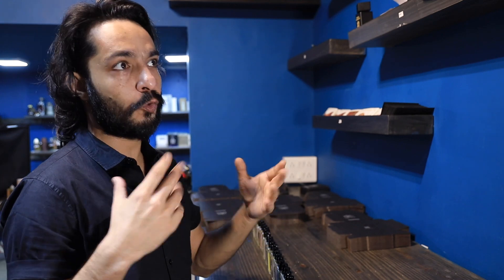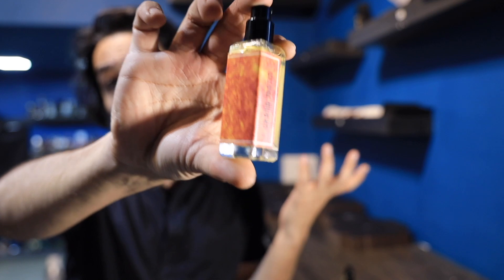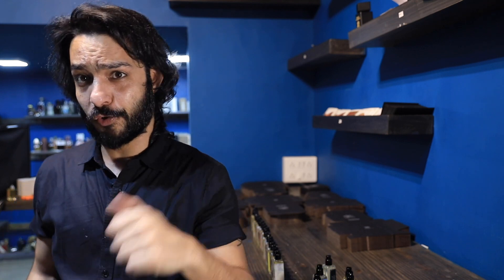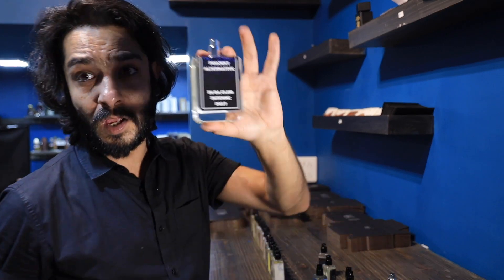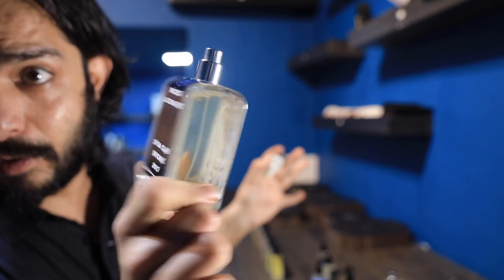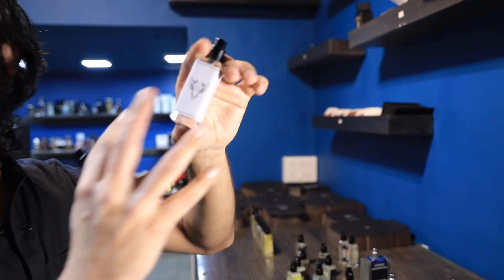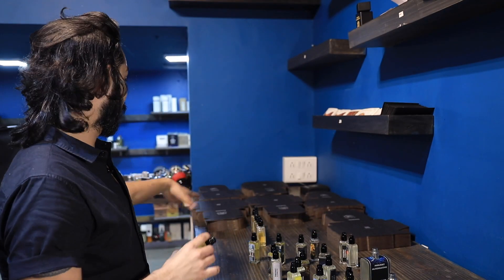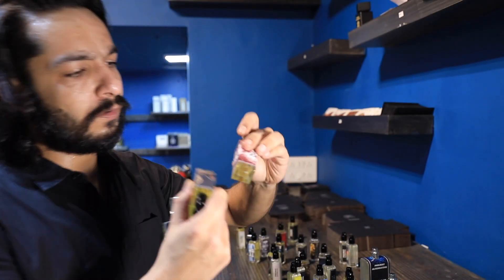Micro-Revolution - 20ml Projekt Alternative Limited Units Grab them Now shipped Worldwide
Officially Kickstarting Micro-Revolution By Projekt Alternative